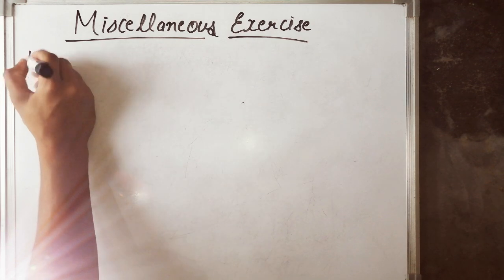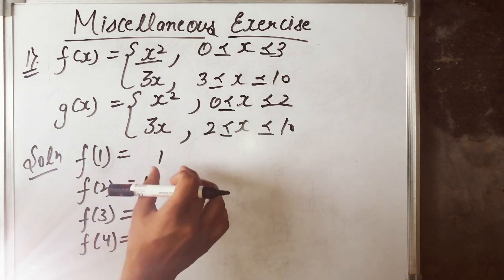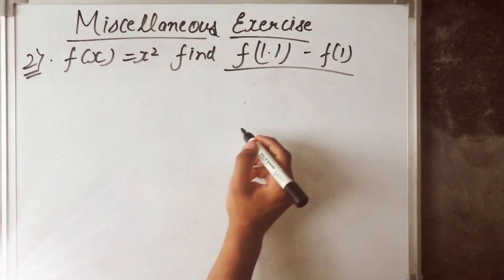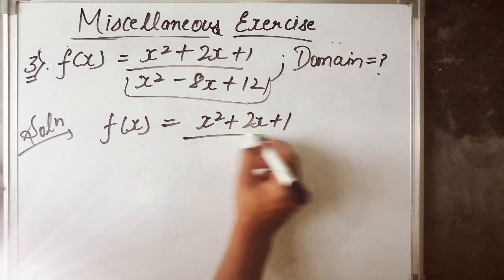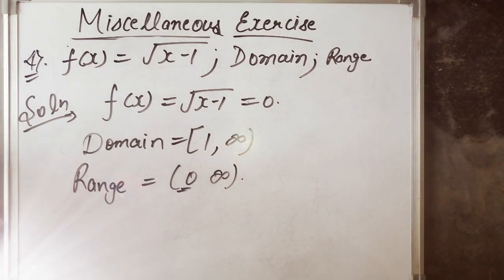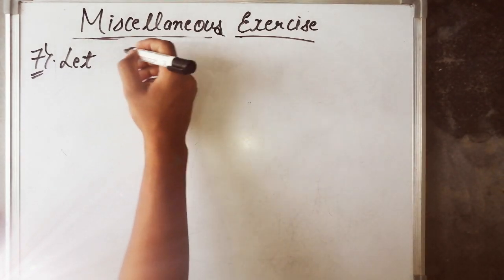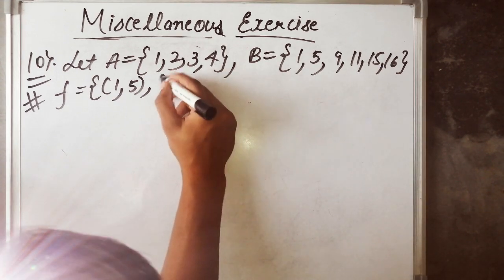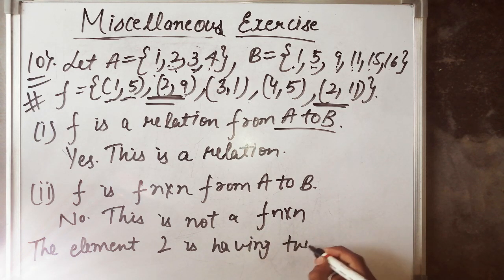Relations And Functions : Class 11 Maths Chapter 2 Miscellaneous Exercise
In this video we will discuss Class 11 Maths Relations And Functions  Miscellaneous Exercise with some Handsome Tricks